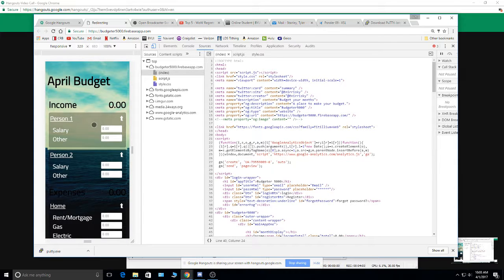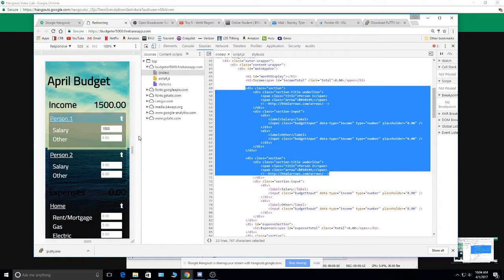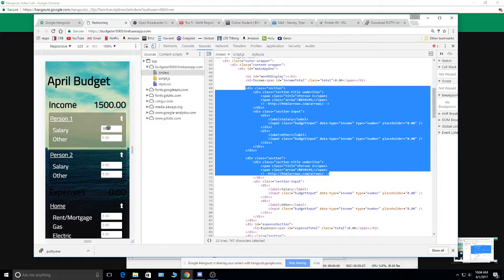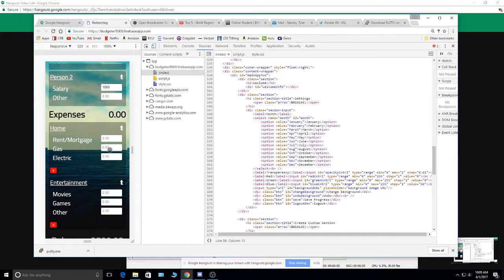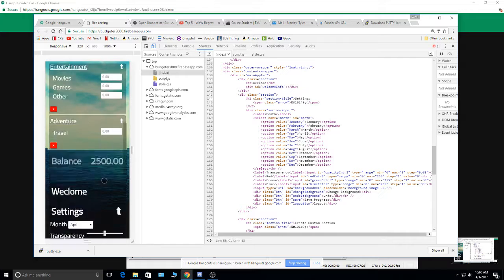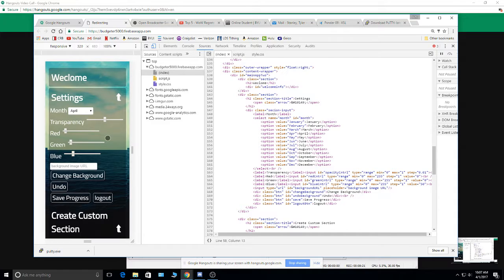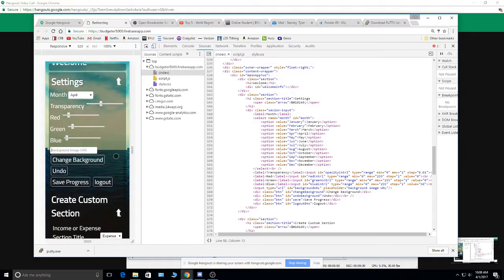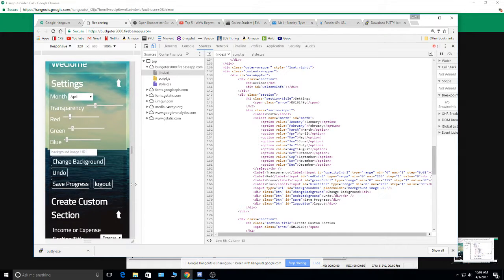Budgeter 5000 App Demo